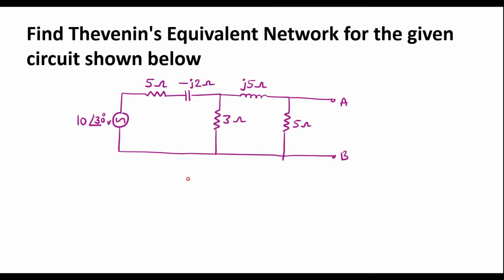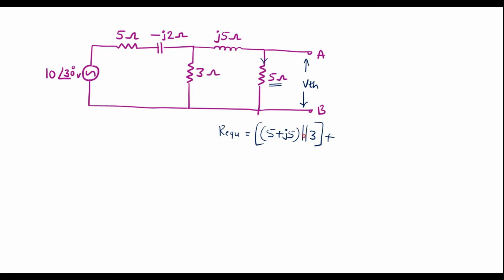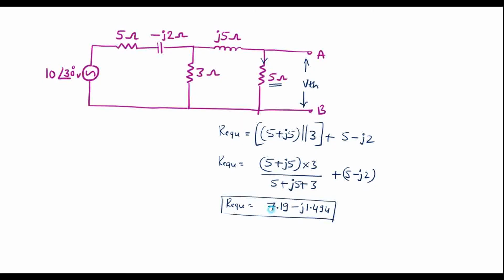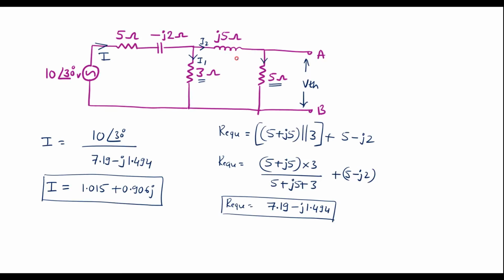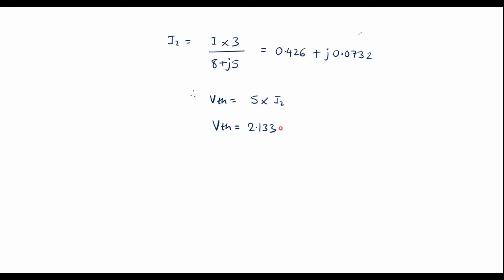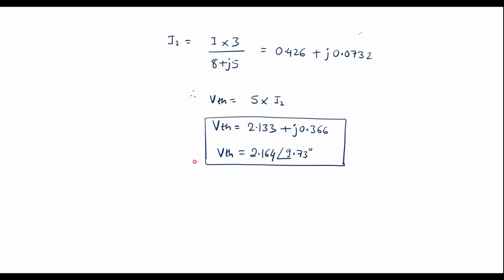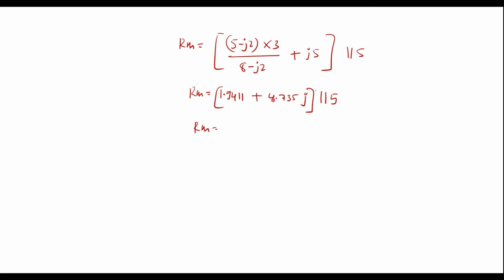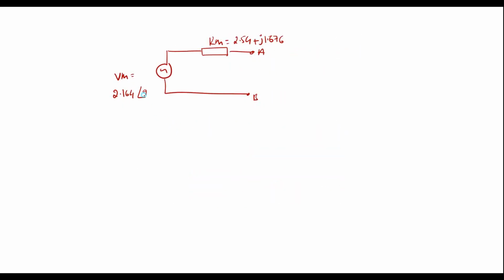Find Thevenin's Equivalent Network for the given circuit shown below